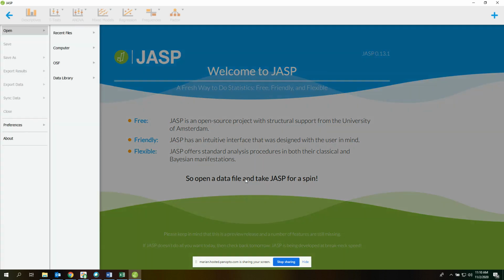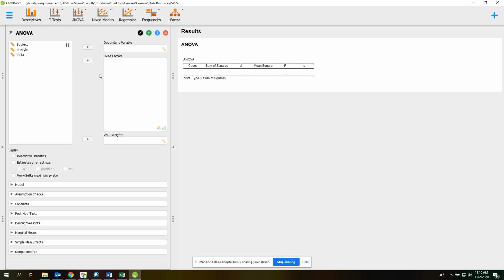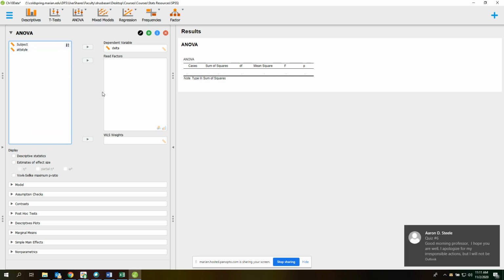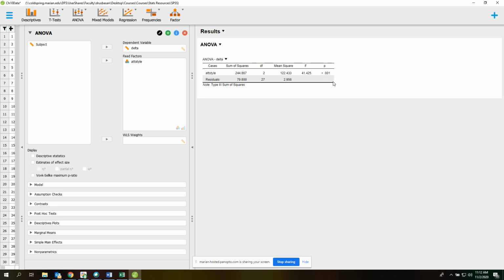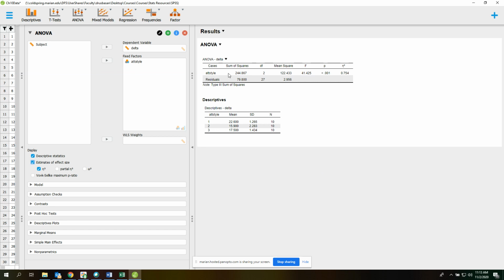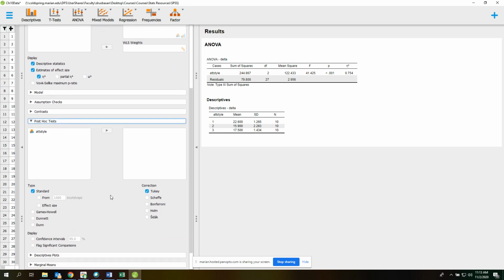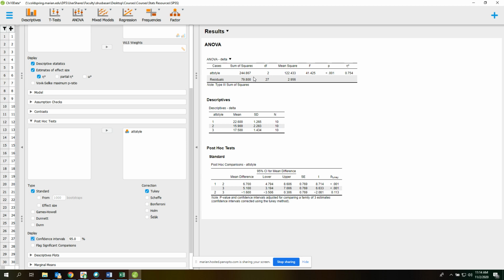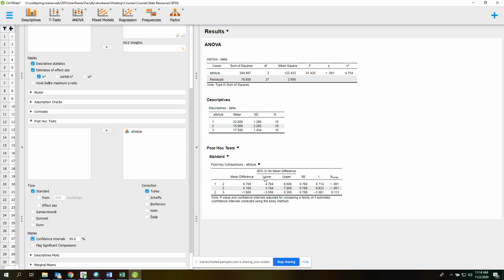Ch 10 JASP help